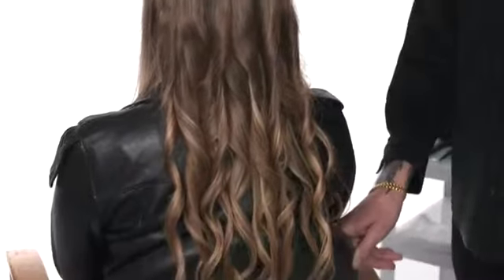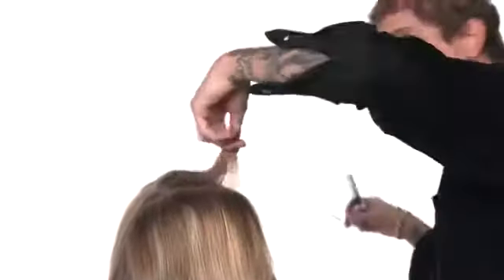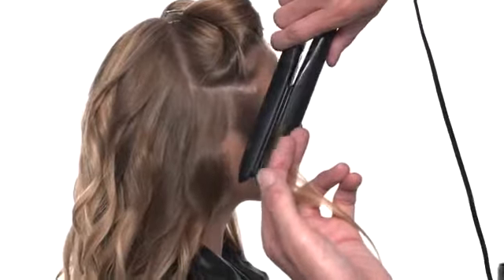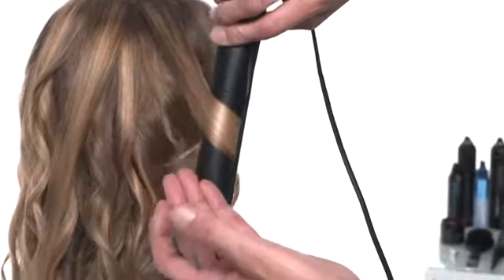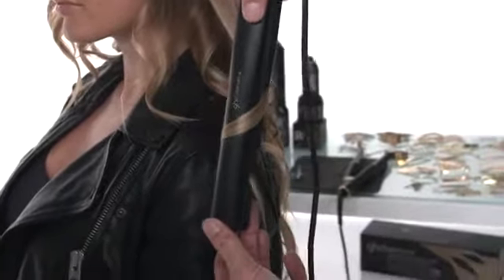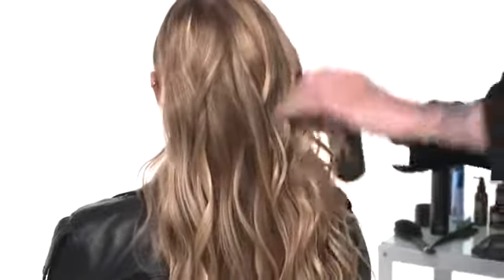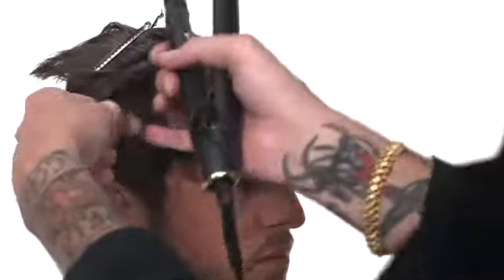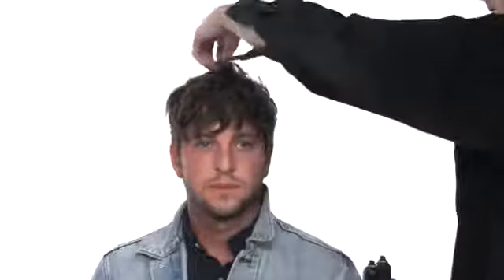Sebastian: Live Tutorial for Fall & Winter Hair Trends 2019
In this video, learn how to create the hottest Winter & Fall Hair Trends in 2019 with renowned Coty Professional Field Signature Artist Matthew Luce!

You’ll learn how to elevate your hairstyling with on-trend Fall & Winter looks for both men and women. Featuring Sebastian Professional and SEB MAN products, as well as ghd tools, you will learn techniques on how to do soft waves with oversized accessories for women, as well as men's heavy fringe with texture.

- for the wholesale value on hair products for salon and spa professionals.